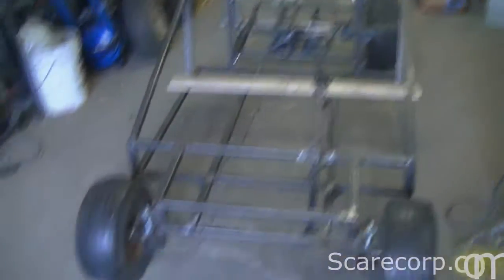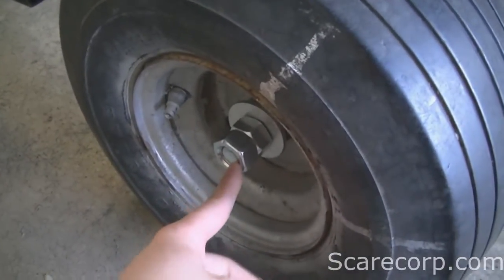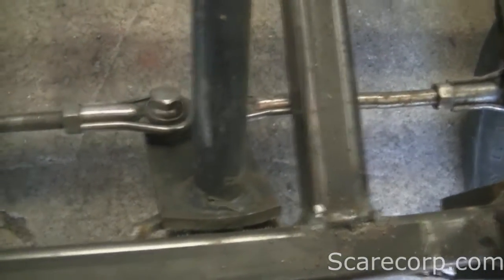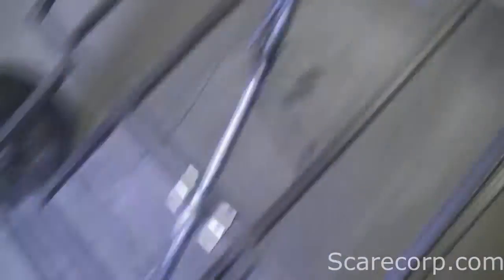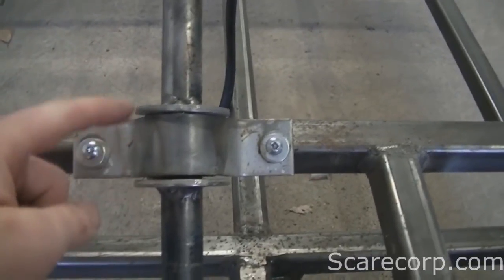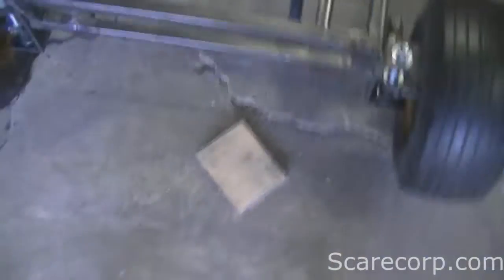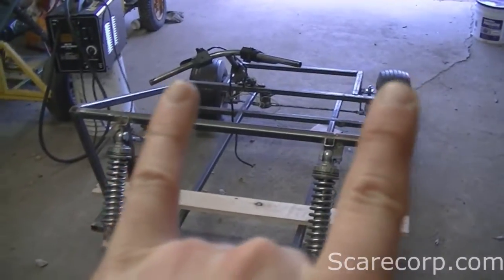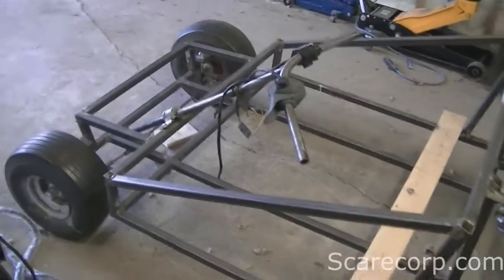Go-Kart - Steering - How To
This Video shows you detailed steps to make your steering work on your Go Kart.